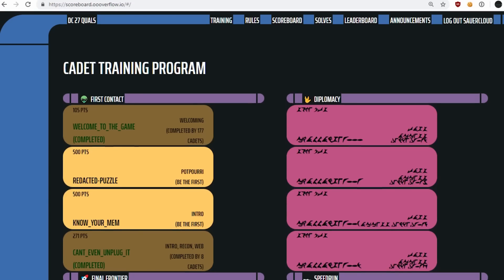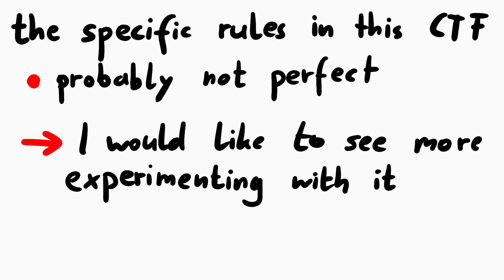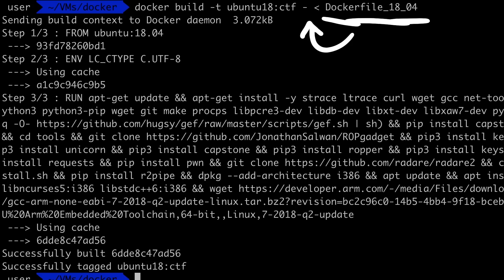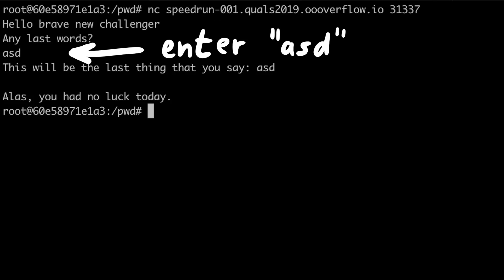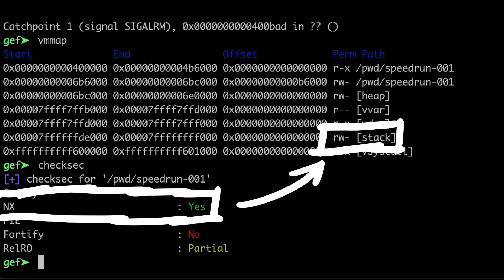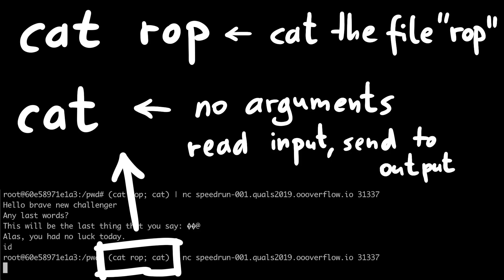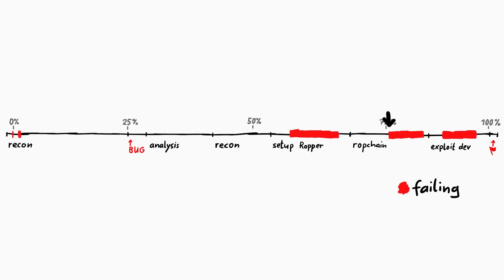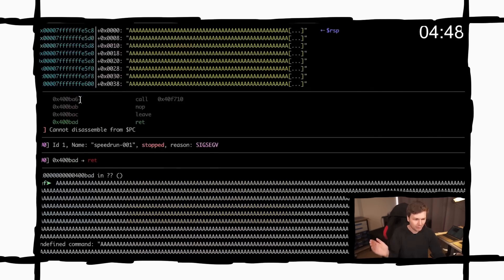Speedrun Hacking Buffer Overflow - speedrun-001 DC27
Simple buffer overflow speedrun challenge, exploited with a ROP chain generated by Ropper. And analyse the timeline.

-=[ ❤️ Support ]=-

-=[ 🐕 Social ]=-

-=[ 📄 P.S. ]=-